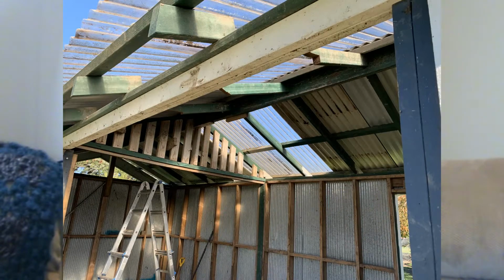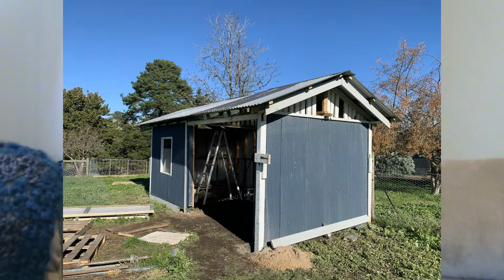My Morning Routine - Passioned Flower - Episode 22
Welcome to my Vlog about a new life of living on a farm and living a creative life. I hand dye yarn, spin, knit and now live on our family farm in the Yarra Valley, Australia. Come with me as I experience farm life.

A quick catch up on the chicken shed build. But mostly I go through the 7 steps of my morning routine - what I do to care for myself and also to prepare for a productive day of work.